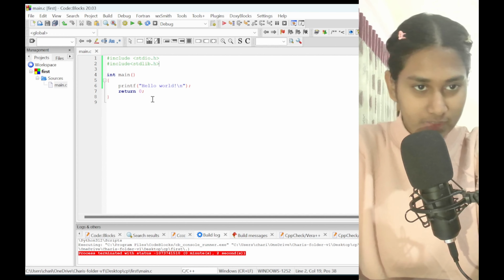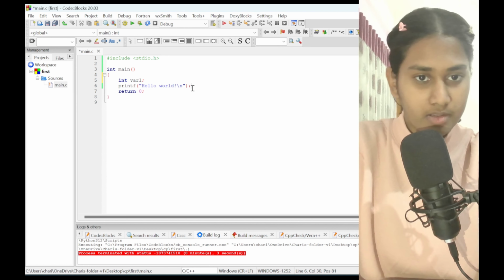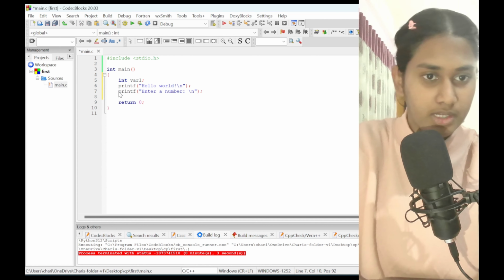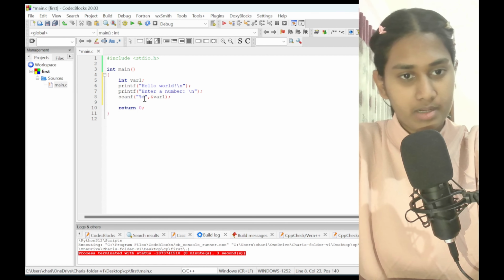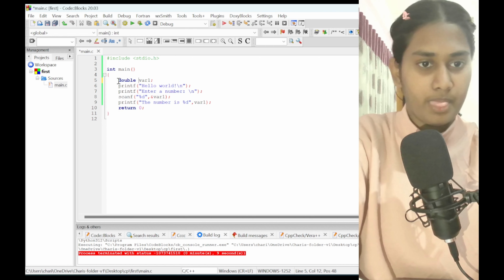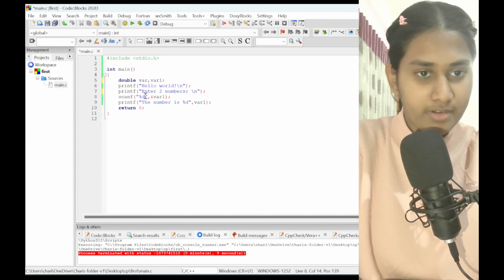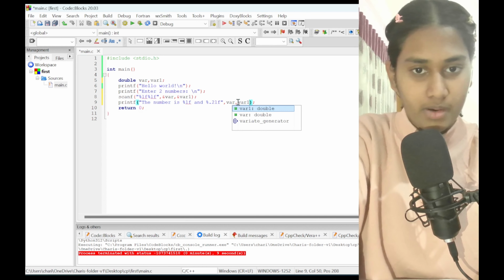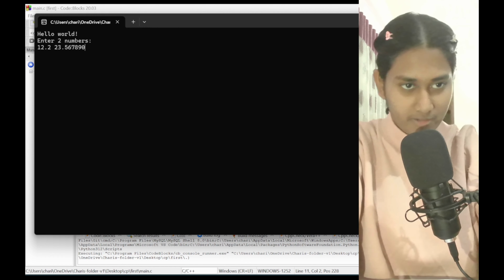printf and scanf | C Programming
Welcome to our C Programming tutorial! In this video, we dive into printf and scanf, two fundamental functions in C programming for handling output and input. Whether you're a beginner or looking to refresh your knowledge, this tutorial will guide you through:

Understanding printf for formatted output.
Exploring scanf for reading user input.